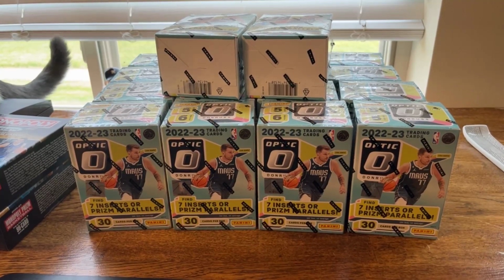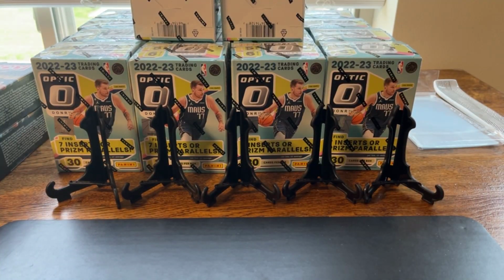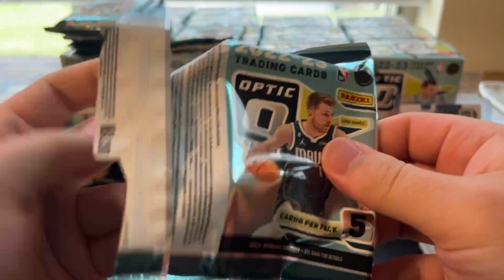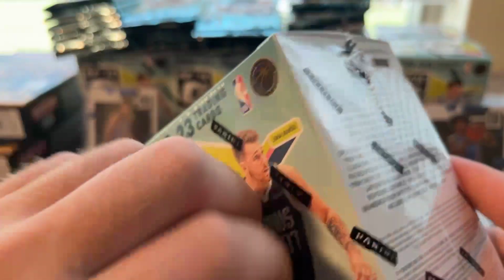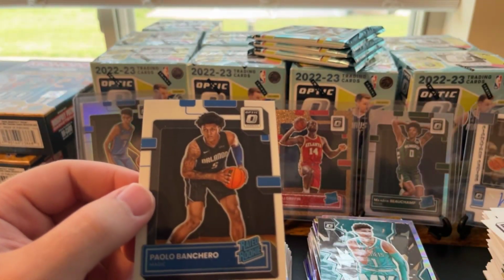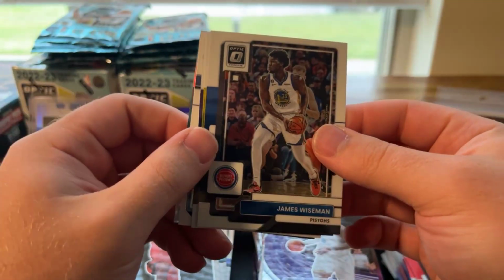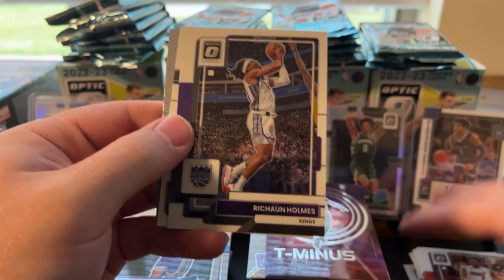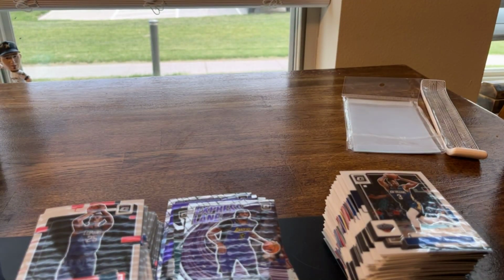5/24 NBA Optic 2022 Break